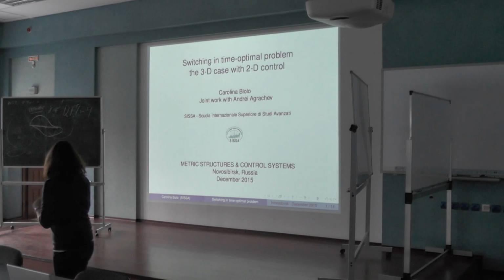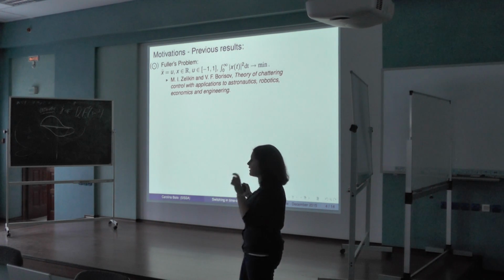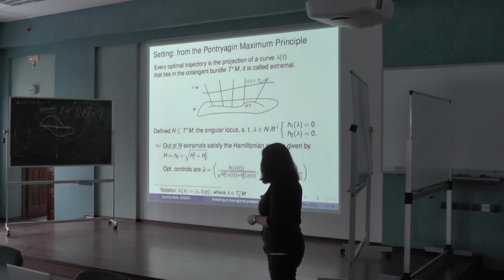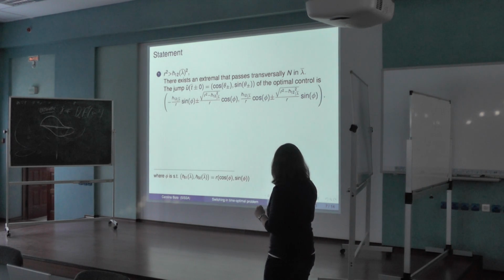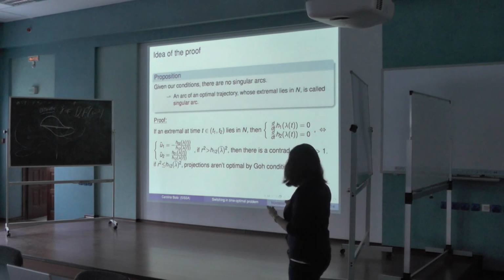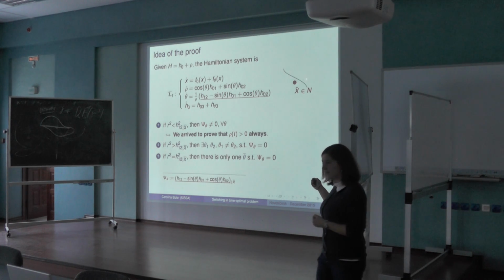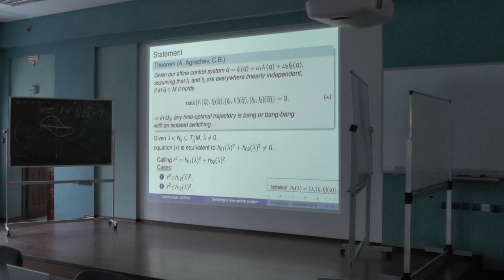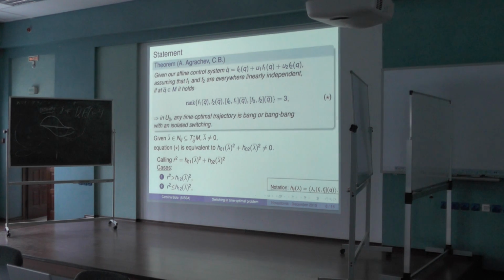Carolina Biolo - Switching in time optimal problem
Talk on the conference "METRIC STRUCTURES AND CONTROL SYSTEMS"